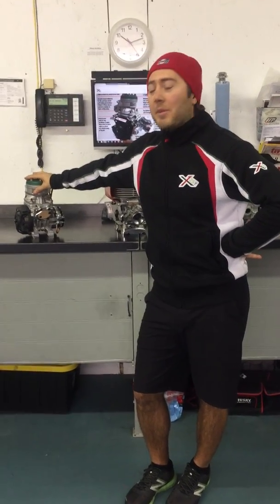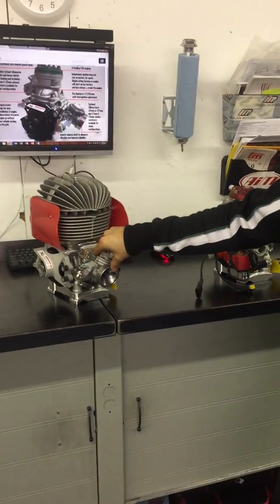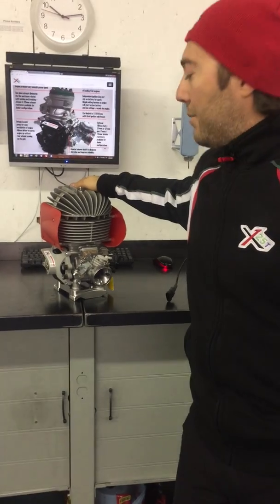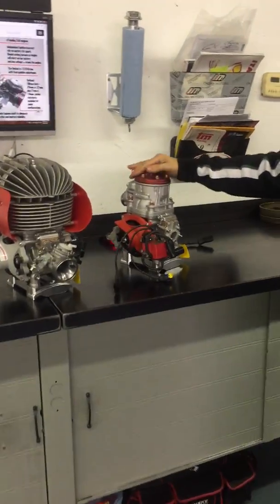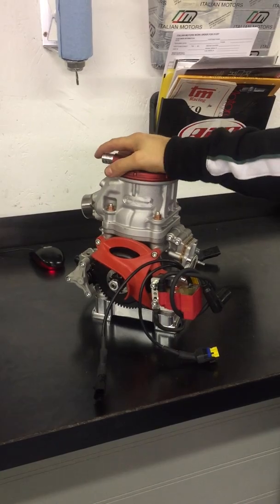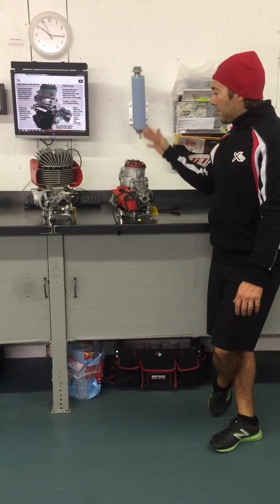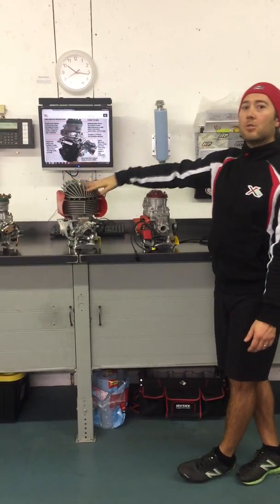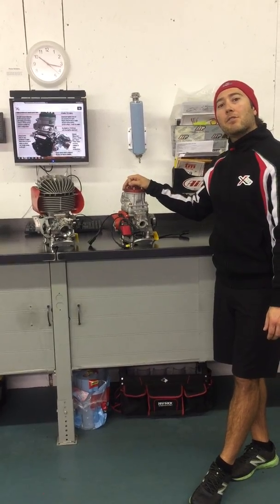Michael Valiante talks X125 Engines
In this video, Michael Valiante takes the time to  break down the X125 line of engines.  Michael outlines the features, differences and the future of these engines in the kart racing industry.